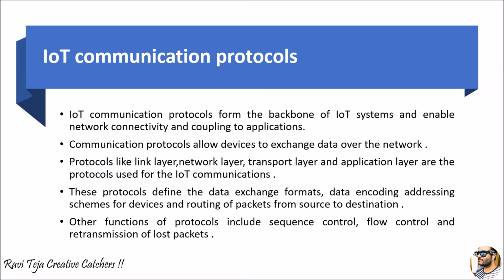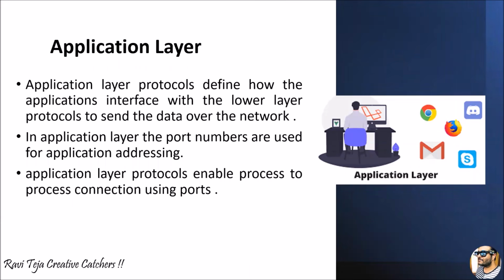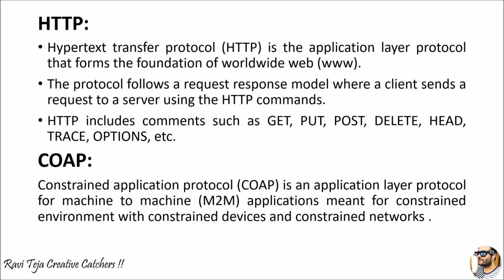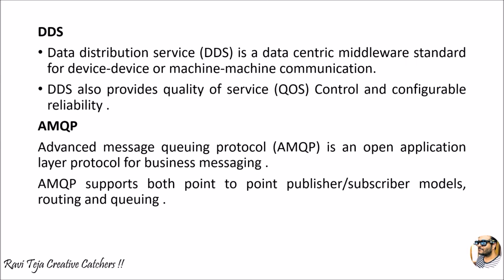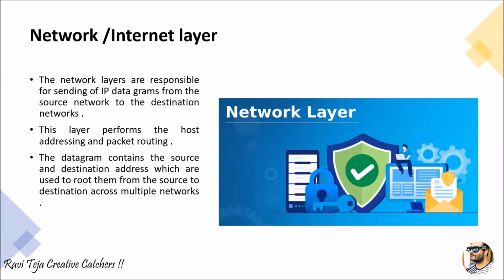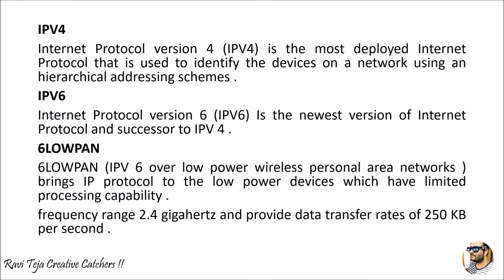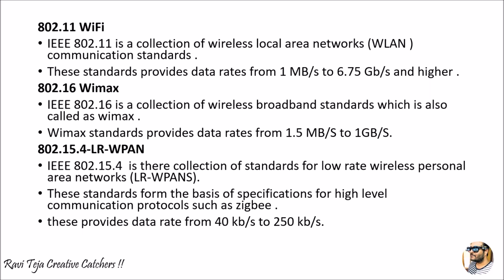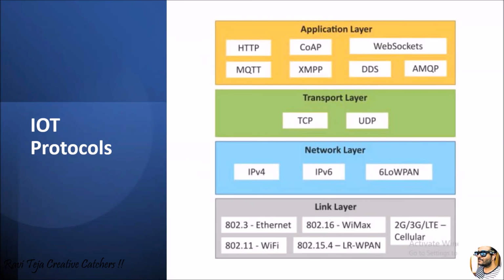IOT communication Protocols || FIOT || Internet of things || CSE || JNTUH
iot communication protocols,
explain iot communication protocols,
what are different iot communication protocols,